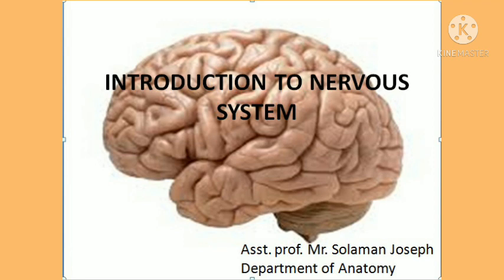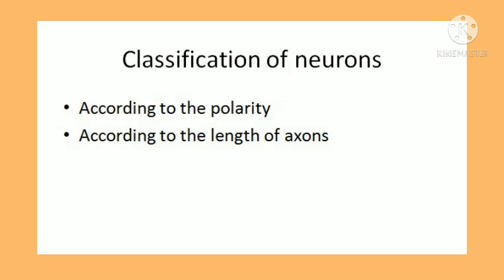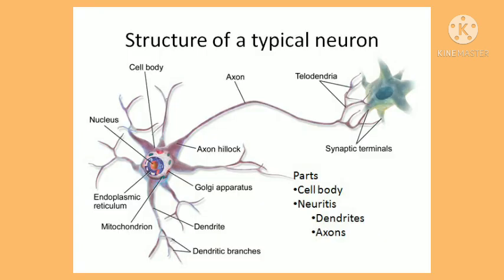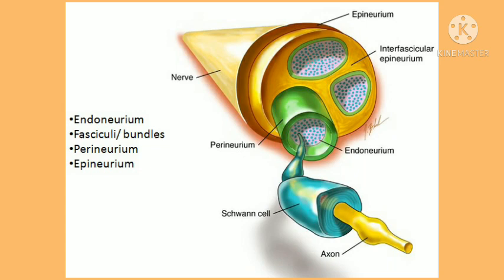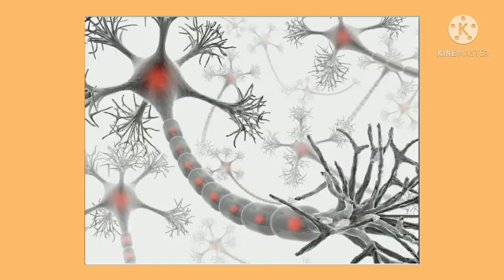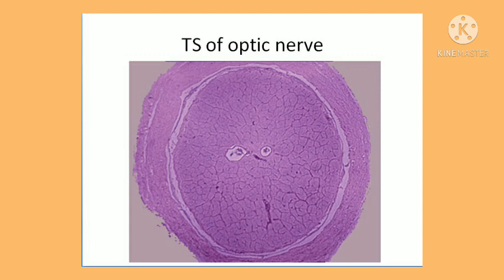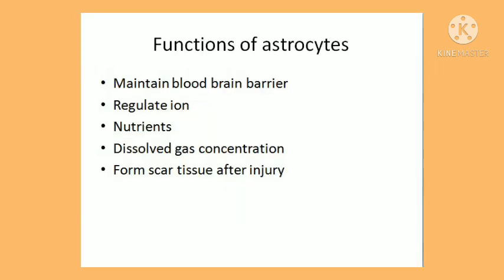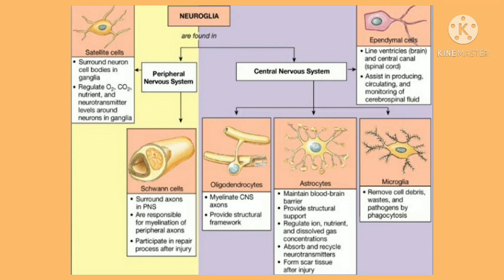introduction to nervous system and details of neuron and neuroglia